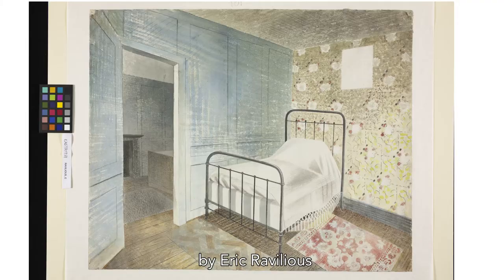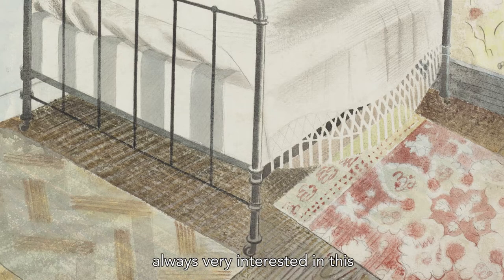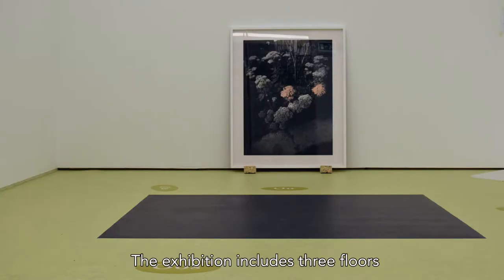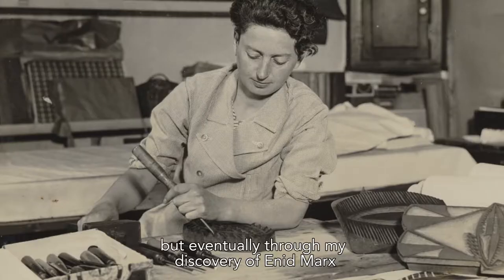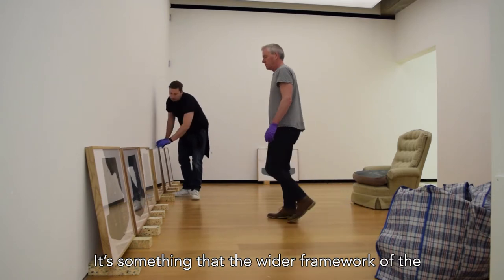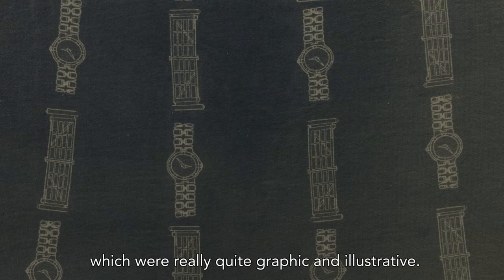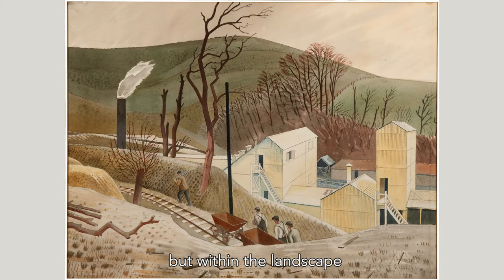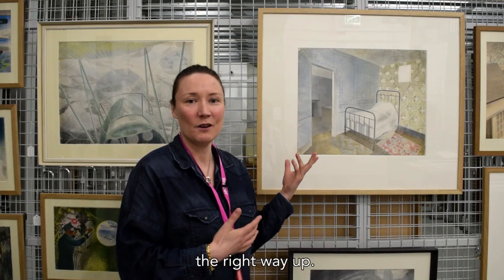Becky Beasley OUS at Towner Art Gallery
Hear artist Becky Beasley talk about her major commission OUS for Towner Art Gallery

The exhibition OUS is a response by Becky Beasley to Towner’s major collection of works by Eric Ravilious and its forthcoming exhibition, Ravilious & Co: The Pattern of Friendship, English Artist Designers: 1922 to 1942. In her first work on this scale, Beasley takes Ravilious’ watercolour, The Bedstead (1939) as her starting point in a digressive, spatial deconstruction of the painting that melds the domestic with the pastoral.

Unfolding across six room installations, OUS will explore Beasley’s ongoing interest in specific qualities raised by Ravilious’s practice: space, flatness, light, abstraction and nature, as well as his creative friendships. Through the filter of the artist's deep engagement with the histories and possibilities of photography, the exhibition reflects by turns on themes of gardens, interiors, weather, mourning and human encounter. Featuring linoleum floor designs, cyanotype prints on vintage French bed linens, ‘shrapnel’ patterns in walls, textile and furniture sculptures, photographs and found objects, these installations can be experienced as a gently unfolding environment in which questions of interior and exterior become blurred. Space can be experienced as an image, through a subtly dreamlike journey, at once pastoral and sensual.